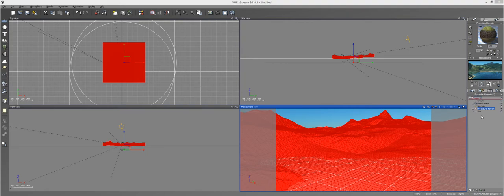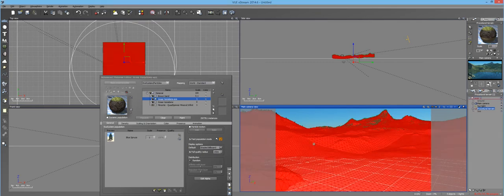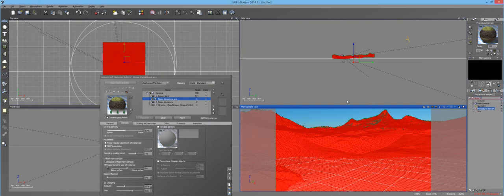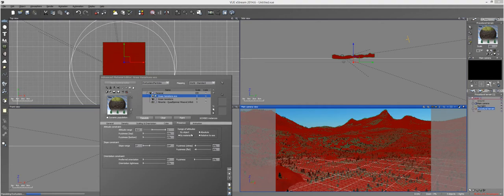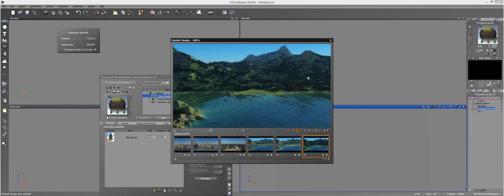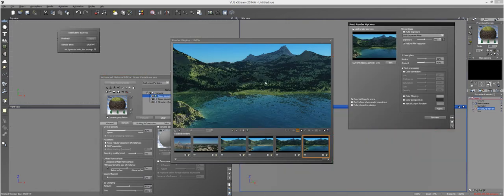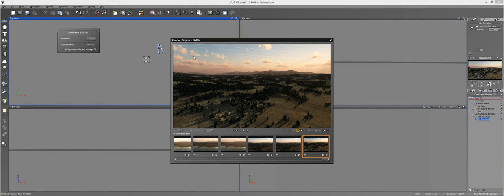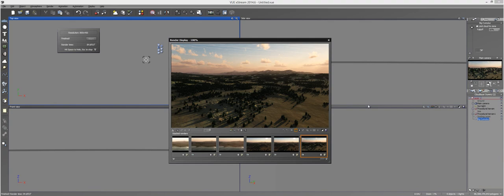Vue Tutorial: Eco Clumping Expansion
I just wanted to show all of you a scene that I created that uses the Eco Clumping option. So I go over basic settings on a more advanced landscape that is a bit more vast than just a plain flat scene. You can see how well Vue's clumping option works on all surfaces, whether it is slopes or flat land.

If you can't follow along with this tutorial because you are using an outdated version of Vue, you can download the PLE. You will have full functionality, and will be able to follow along.

I will continue trying to provide relevant information as my way of saying Thank You! I appreciate you all!